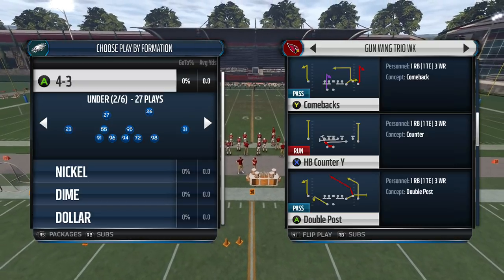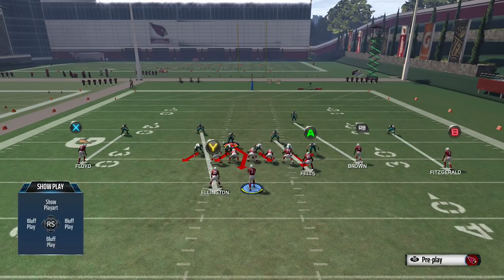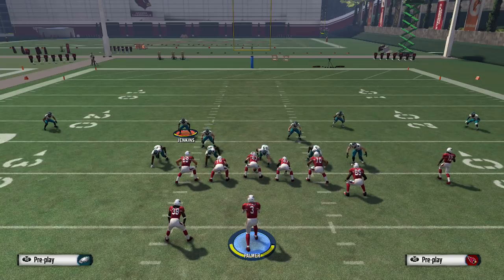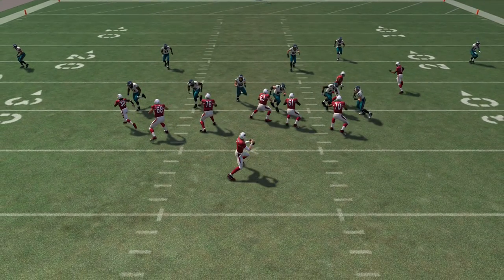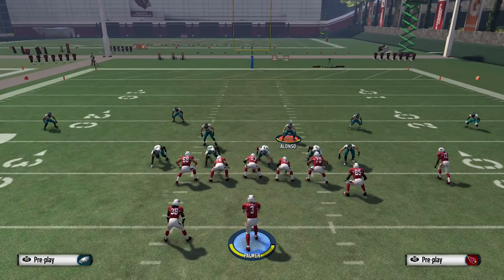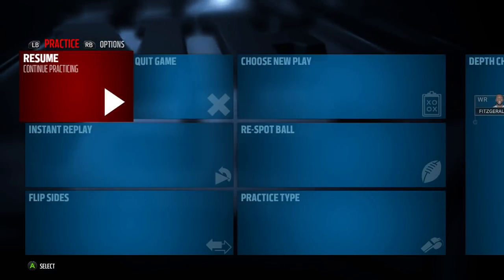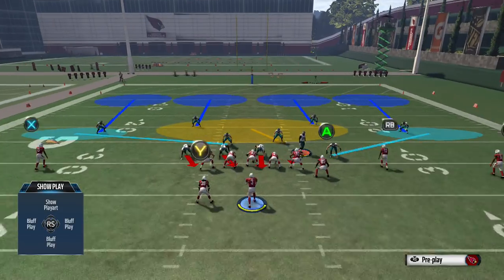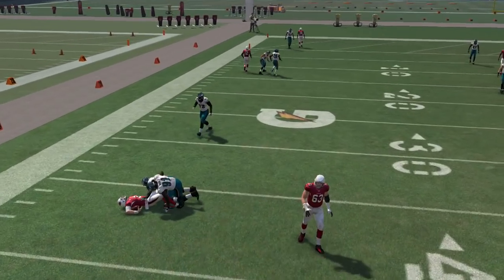MADDEN 16 ADVANCED blitz part 2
TAKEAWAY BREAKS DOWN PART OF HIS DEFENSE IN THIS VIDEO.